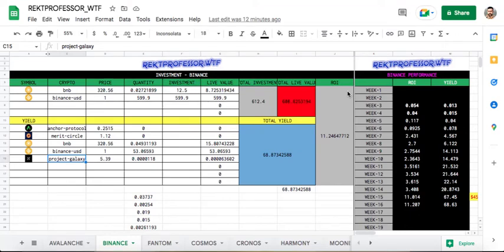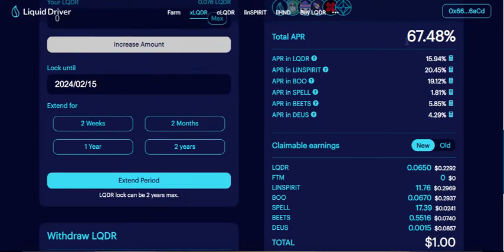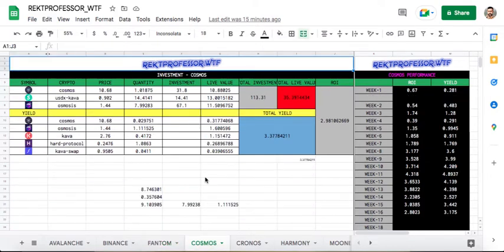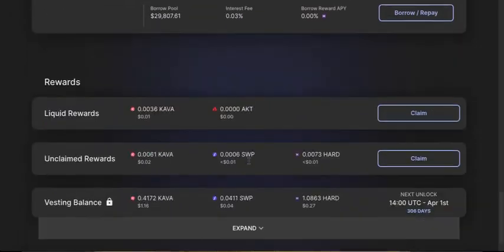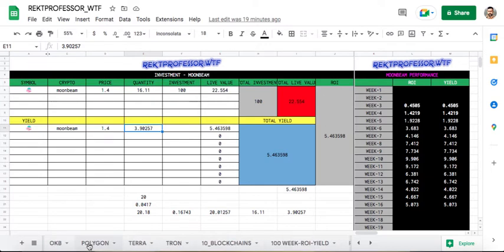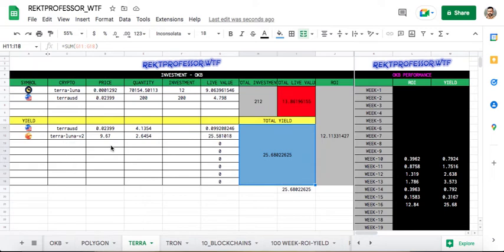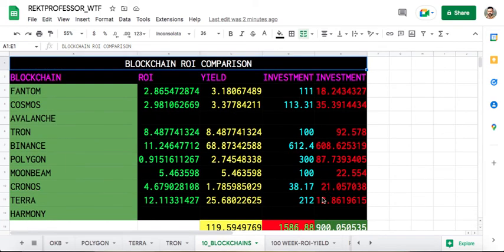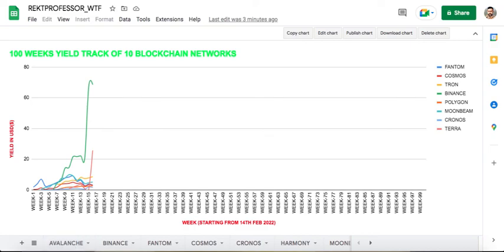100 Week Crypto-Winter Journey-6 | LUNA Airdrop, LUNC & USTC Crashing, USDX Recovering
Two weeks after TERRA LUNA disaster UST classic and LUNA classic are still struggling.
TERRA LUNA 2.0 Airdropped. Is it some relief for the losses it accrued.
Tomb is depegged from Fantom. Tomb stopped printing.
Kava's stablecoin USDX is recovering this week.
This week Tron is Winner !!!